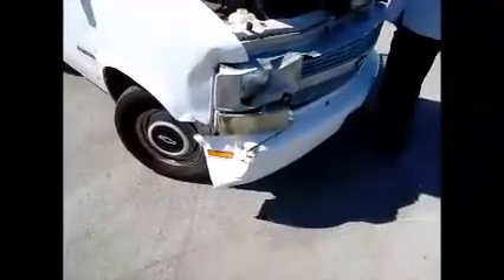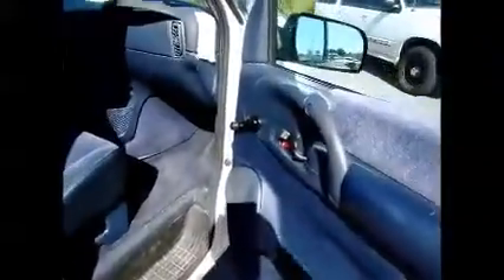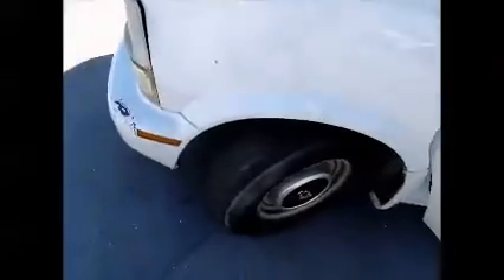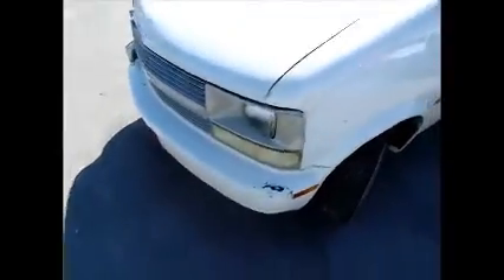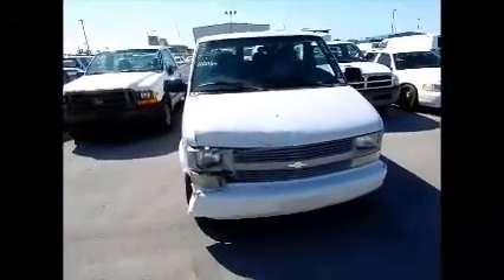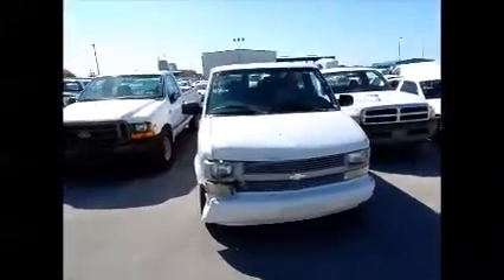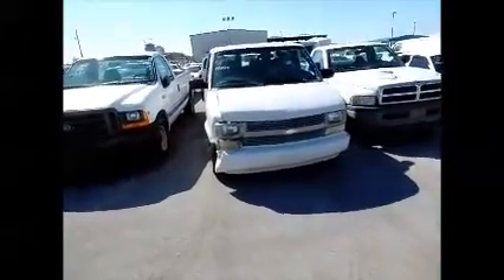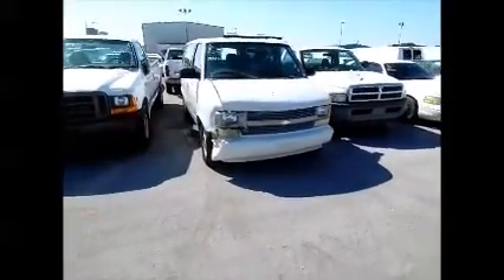GovDeals: 22748/ 1999 Chevrolet Astro 2WD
22748/ 1999 Chevrolet Astro 2WD sold by Miami-Dade County, FL on GovDeals.com